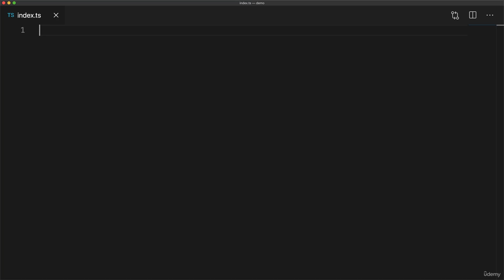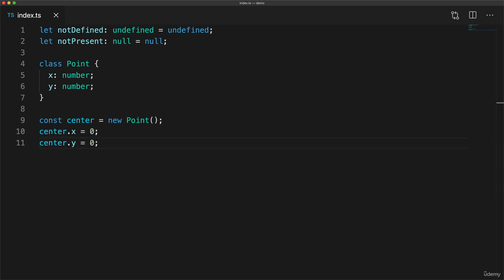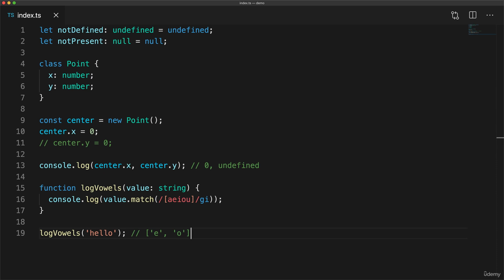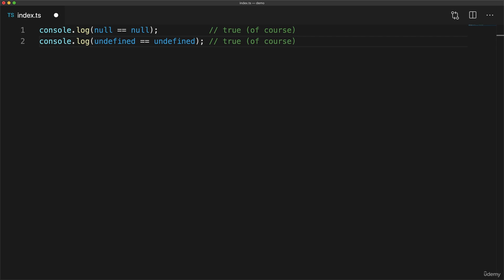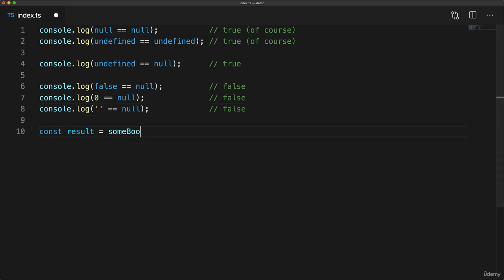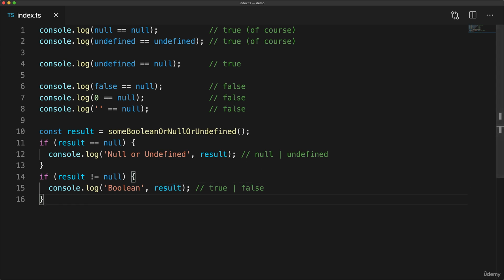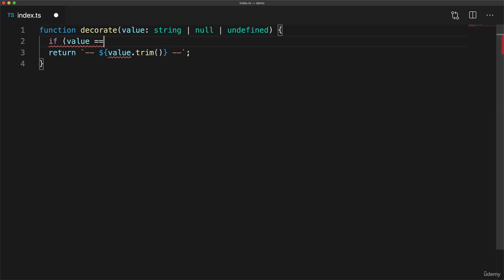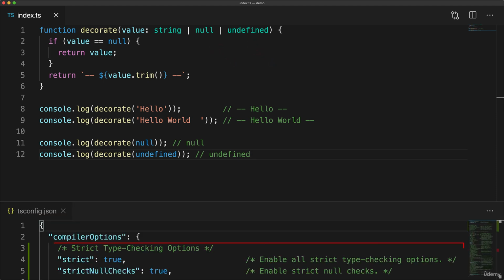31 Null versus Undefined